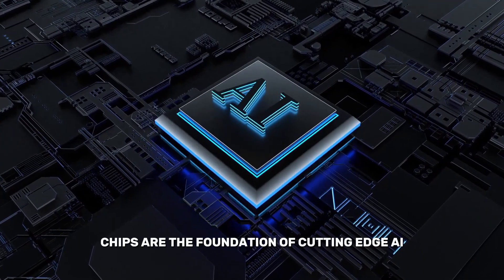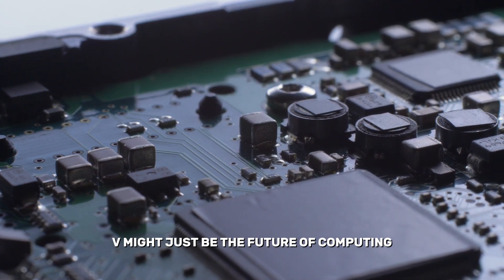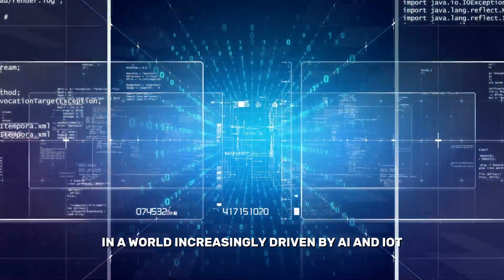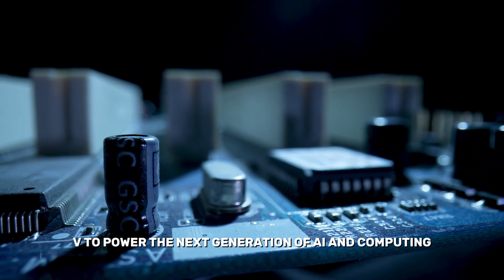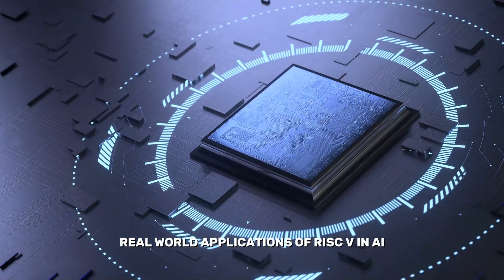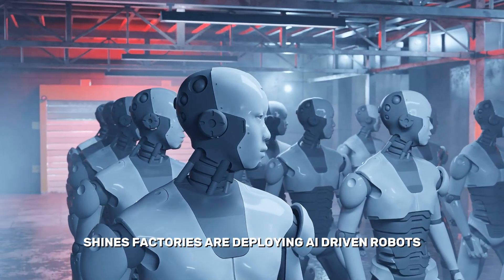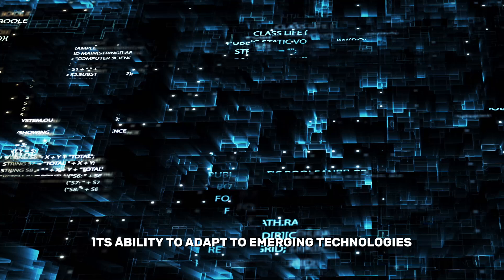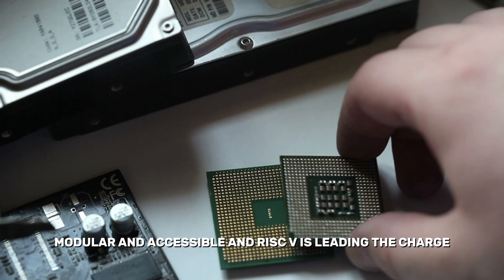RISC-V Is Powering the AI Future | AI Vault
This video explores the transformative potential of RISC-V, the open-source CPU architecture revolutionizing AI and computing. Unlike proprietary architectures like x86 and ARM, RISC-V offers unparalleled flexibility, cost-effectiveness, and customization, enabling startups, researchers, and tech giants like Nvidia and Google to design AI-optimized chips without hefty licensing fees. We dive into how RISC-V accelerates AI development, its technical advantages—such as reduced instruction sets and custom extensions—and its real-world applications in autonomous vehicles, healthcare, industrial automation, and edge computing. While RISC-V faces challenges, including software ecosystem maturity and competition from established players, its open-source nature fosters global collaboration, innovation, and democratization of AI hardware. Could RISC-V be the future of computing? Join us as we explore its role in shaping the next AI revolution!

🍁 𝐀𝐛𝐨𝐮𝐭 𝐀𝐈 𝐕𝐚𝐮𝐥𝐭 🍁
Unleash the power of artificial intelligence with AI Vault. Explore the latest advancements in AI, from cutting-edge research to real-world applications. Discover how AI is revolutionizing industries like healthcare, finance, and transportation. Join us as we delve into the ethical implications of AI and its potential to shape our future. Let's embark on this exciting journey together!